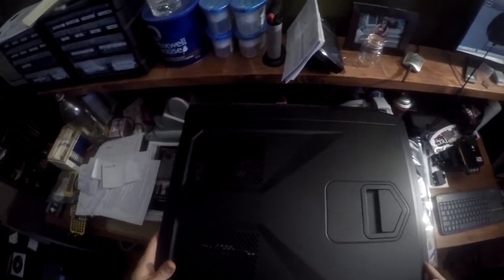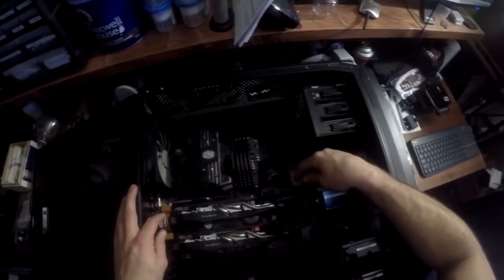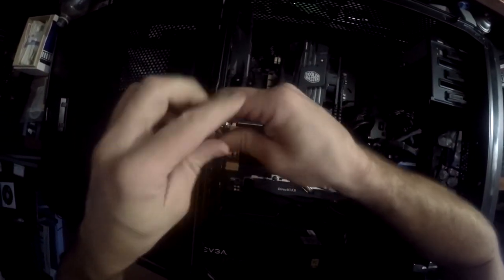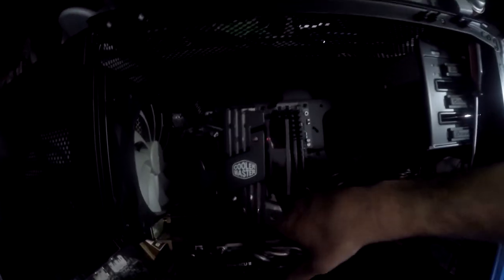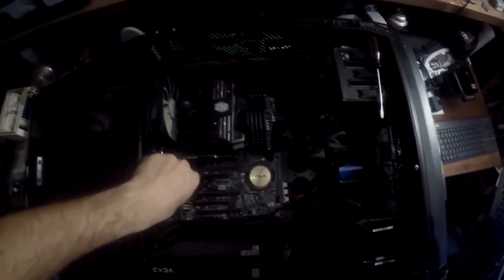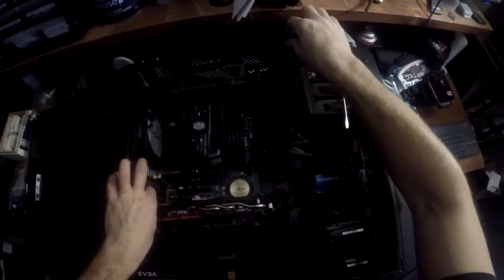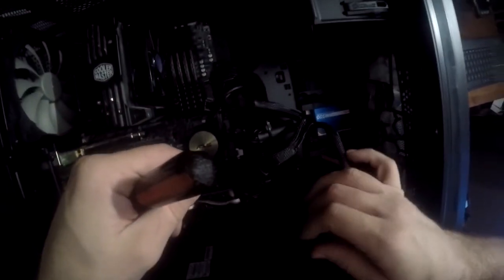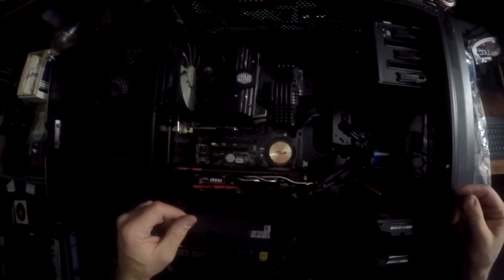How To Install and Remove old Video card